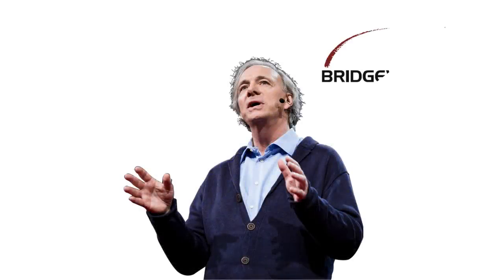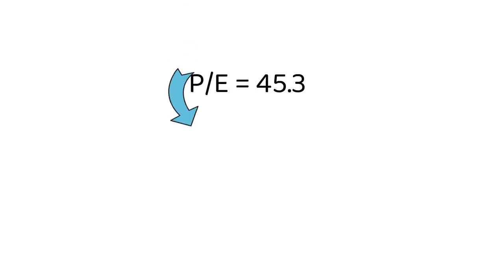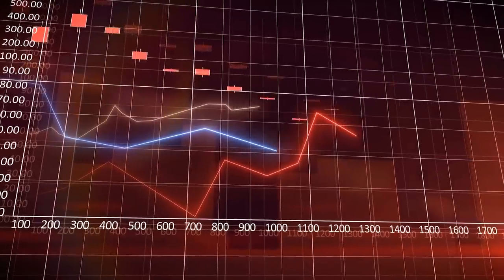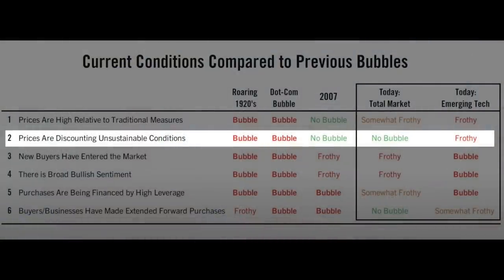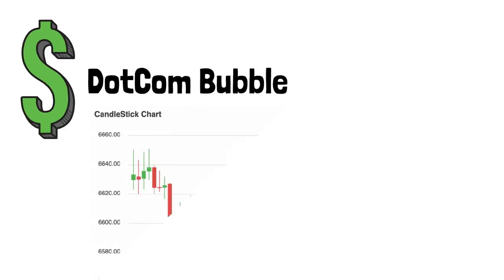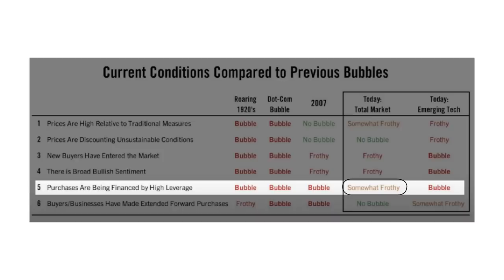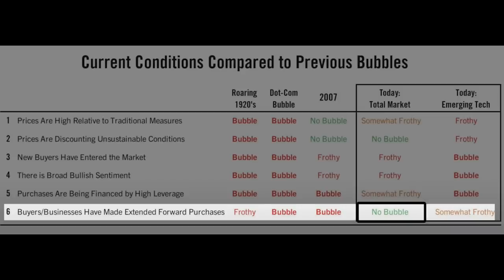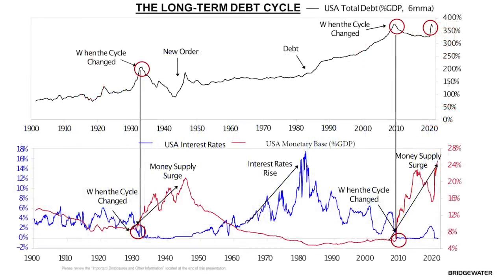Dalio: 6 Signs Of A Market Crash On Its Way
In this video Ray Dalio shows us 6 signals to watch out for in terms of a bubble forming and a crash on its way...

Ray Dalio, he’s an investor who runs the largest hedge fund in the world called Bridgewater. One of his specialties is looking at market cycles. Are markets poised to crash, are they poised to go up, what are the patterns that we can see.

In this video we go over Dalio’s 6 signals that he uses to determine if the stock market is in a bubble. But he’s not just looking at bubbles, he’s looking in particular for bubbles that are about to pop and crash the market…

      Sign 1: Prices Are High Relative To Traditional Measures

First is the prices relative to traditional measures. So one of the easiest ways we can do this is simply by looking at the p/e ratio. If we look at the S & P 500 p/e ratio we can see that it’s sitting at a high amount right now, 45.3. This is much higher than the average that we see of 15 across time.

But Dalio makes a good point, and says we have to compare this to other asset classes, this way we have something to measure it against. So in order to do this we have to do a little bit of math so stick with me.

The p/e ratio currently is 45.3 if we do a little bit of algebra and reverse it, this implies and earnings yield of 2.2%. So if there was no growth in the market we would get a 2.2% return.
But we need to include growth and right now business growth in the USA is around 2% over the past 10 years.

So if we add the 2% growth on to the 2.2% earnings yield we get a total return of 4.2%! Now if we take a look at the bond market, bonds are currently yielding around 1.5%. That’s the 10 year treasury.

So if we compare the return we get in the stock market relative to the return we can get in the other main asset which is bonds, the stock market is not overly expensive. That is why Ray Dalio when he looked at this first measure, he got somewhat frothy conditions relative to previous market bubbles. That’s for the market as a whole.

However if you look at emerging tech, it’s a different story in terms of price and that reads frothy. So note that one down and let’s move on to the second measure, which we’ll have in Dalio’s own words.

                  Sign 2: Prices Are Discounting Unsustainable conditions

And as you can see right now, in terms of supply and demand, the way investors are buying it’s in a relatively sustainable way in terms of the overall market. In terms of emerging tech, that’s where we have a bit of a problem. There’s a frothy amount of unsustainable investing going on there….

                   Sign 3: New Buyers Have Entered The Market

With signal 3 Dalio takes a look at the new buyers that have entered into the market. Ones that generally don’t know too much about investing, have no experience and are simply investing because they see their friends making money in the stock market.

The example Dalio gives is let’s say you’re at a cocktail party for work. And people come up to you and they start talking about their recent investments in the market. And you ask them well have you ever invested before? They say no. Did you buy the stock at a reasonable price? They say, I don’t know how to calculate intrinsic value. You ask, do you even know what a stock is and they fumble around for an answer.

You find out that they’re simply investing because the stock market has been on a 12 year bull run and has made people rich. When you have a lot of new investors entering the market, with little understanding of it, it’s a signal of a bubble. Right now, in the total market, levels are at a frothy amount and in emerging tech it’s showing big signs of a bubble. So many new investors, buying, simply in the hopes of becoming rich. This leads us to the 4th sign which is.

                           Sign 4: There Is Broad Bullish Sentiment

This is a signal where, the general vibe in the market is that you can only make money. The stock market will only go up, there’s lot of quick profit to be made, you just need to be invested in the market.